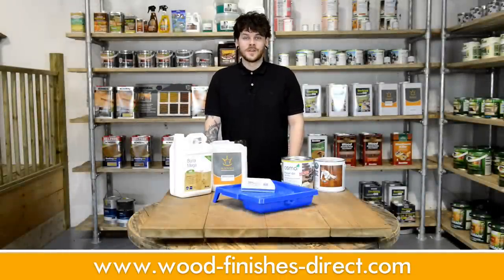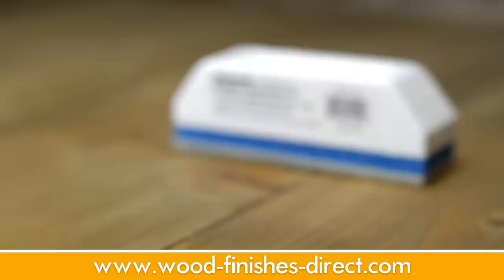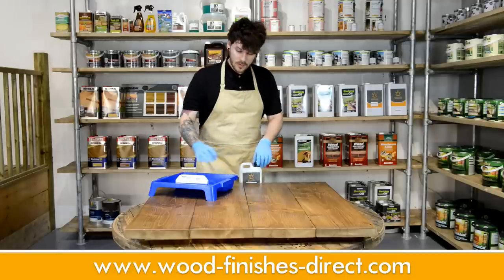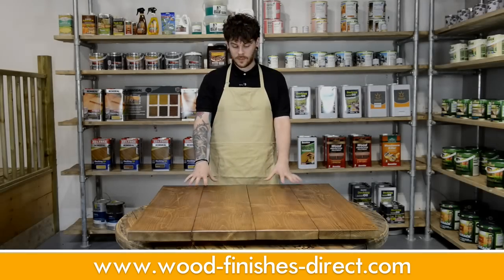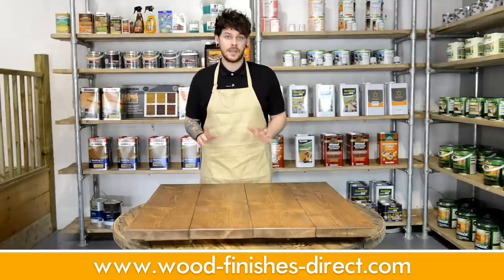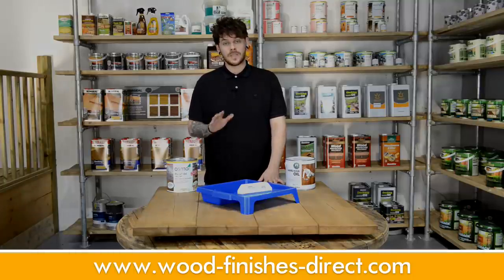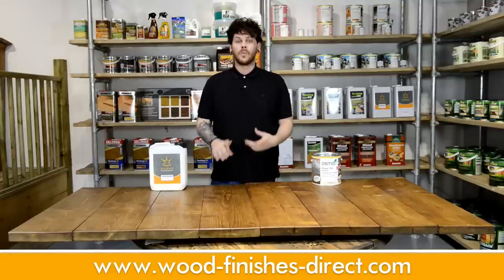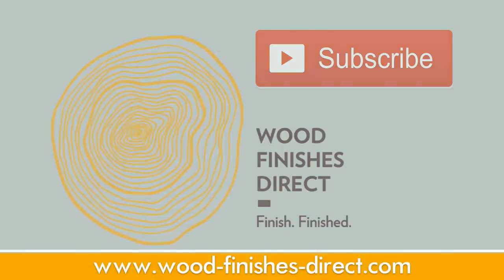Should You Use Oil or Varnish to Finish Your Flooring?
Have you ever wondered: What should I treat my hardwood / engineered /solid wood floor with? How to apply a Varnish or how to apply a Hard Wax Oil? Or what's better a Varnish vs Oil? This video is for you, Ben O'Reilly from Wood Finishes Direct will outline the differences between varnishes and oils, give a few application tips and hopefully help you decide what Floor Finish one is right for you!

Varnishes: If you think of varnishes as a durable coating for your solid wood or engineered Wooden Floor, offering a great level of protection with minimal maintenance needs.

Oils: Oils Offer a more natural look and feel to your Flooring, may require more regular maintenance but are easier to patch repair and maintain their look better as they wear.

Application process:

Step 1: Stir your formula and put on the necessary protective equipment.

Step 2: Pour the formula into your paint tray.

Step 3: Apply the formula in long, even strokes using your applicator.

Step 4: Once dried, denib with a Manns Finishing Pad.

Step 5: Wipe off any dust

Step 6: Apply the recommended number of coats and denib after each coat dries.

Always use suitable protective equipment, and take due care while applying any of the products featured in these video’s.

All prices are accurate at time of the video going live.